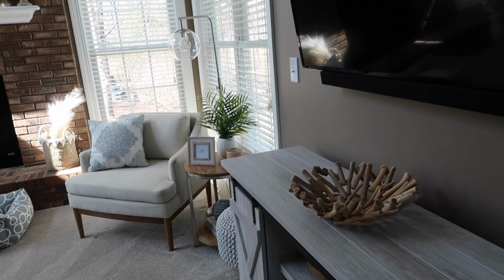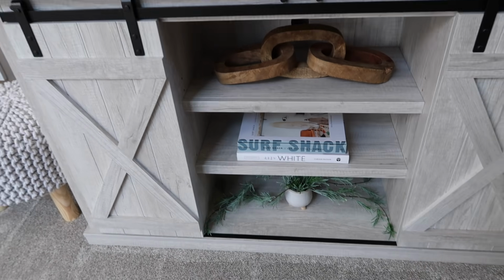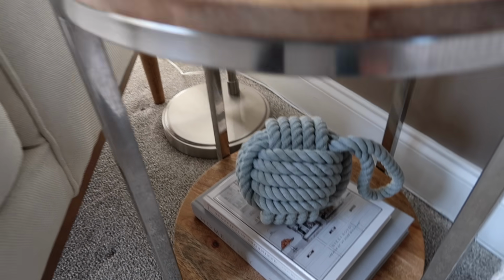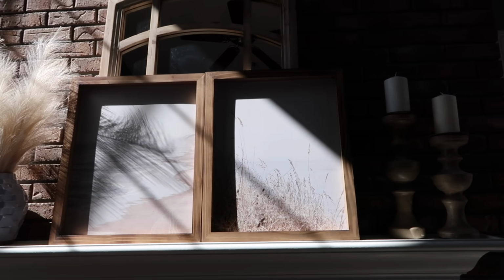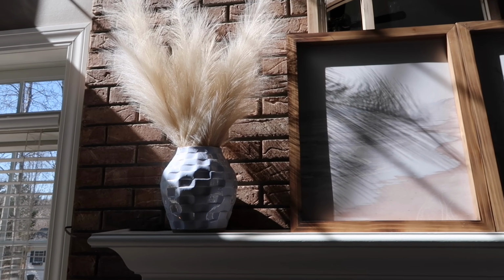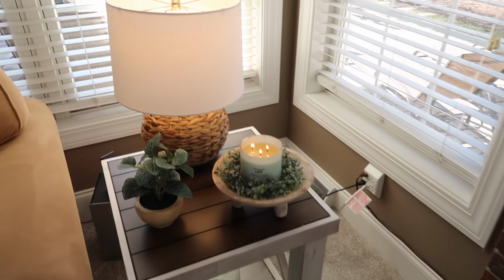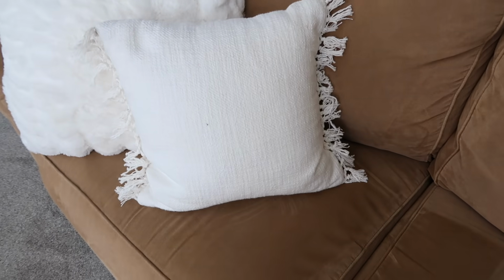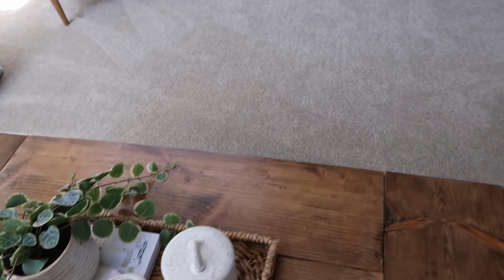EARLY SPRING DECORATING IDEAS 2021 | DECORATE WITH ME FOR SPRING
Hey Everyone!  Today I am sharing with you some early spring decorating ideas!  I am working in my entryway, powder room and family room today!  I hope you enjoy the video and it gives you a little Early Spring Decorating ideas!  💜

Rug Tape:
Seagrass basket:
Threshold Handled Basket:
Sailboat Canvas Wall Art:
Driftwood Bowl:
Chair:
Surf Shack Book:
Gather At Home Book:
For The Love of White Book: